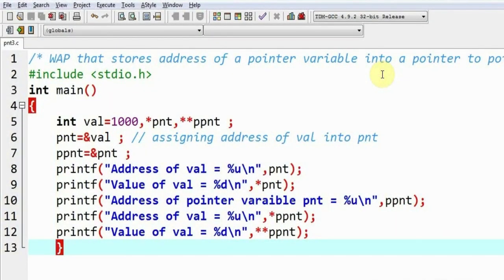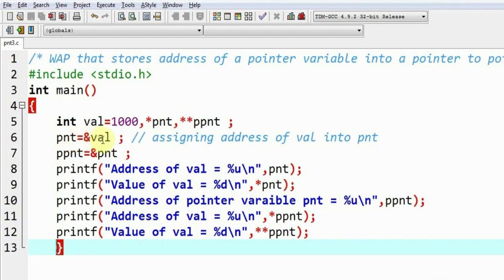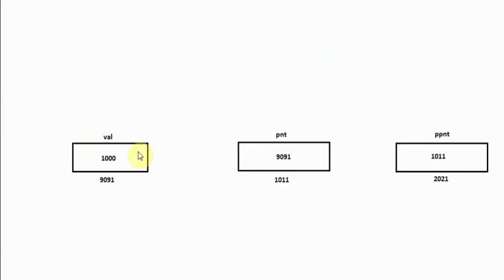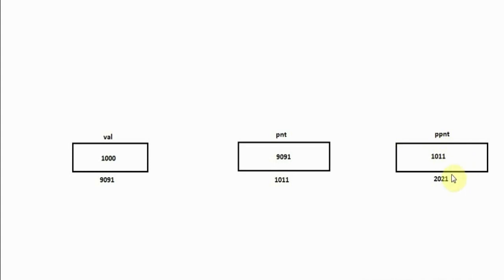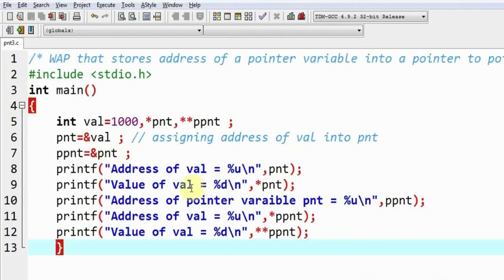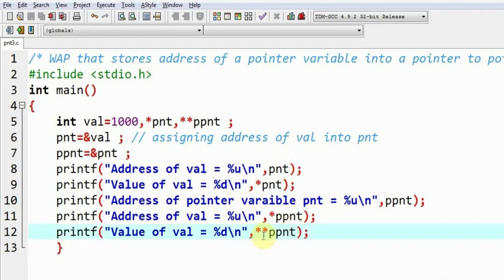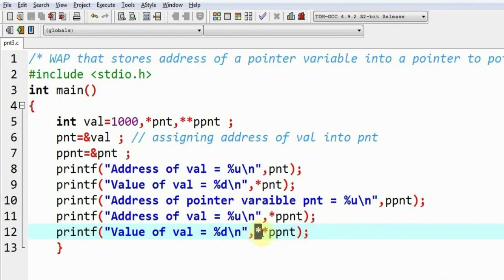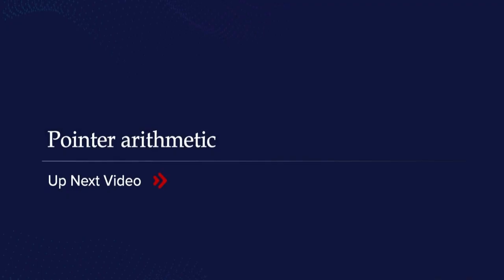Pointer to pointer || DSA || C Programming